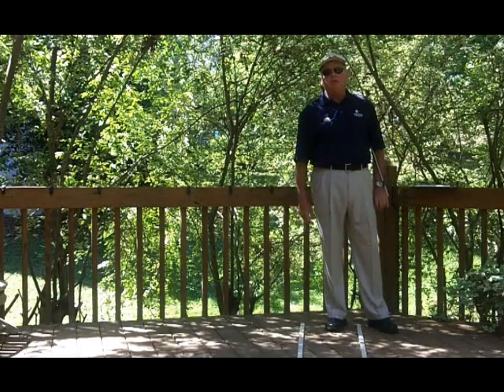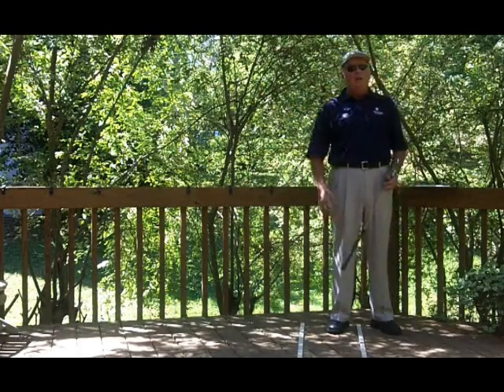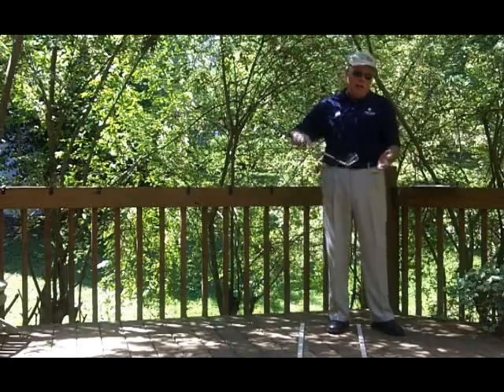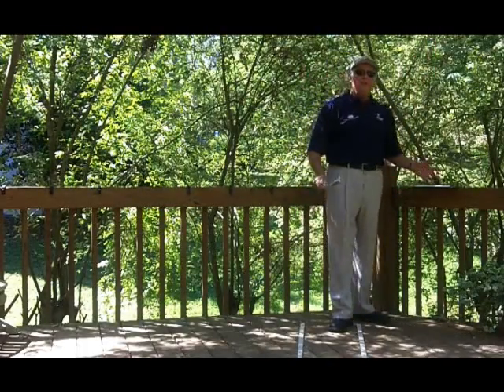Should You Be Hitting Down on the Ball?